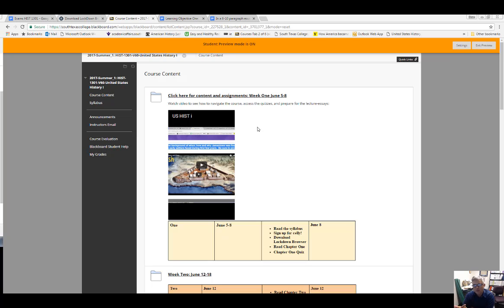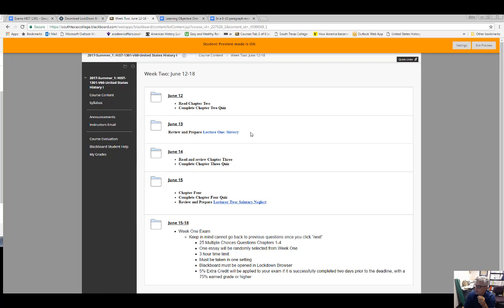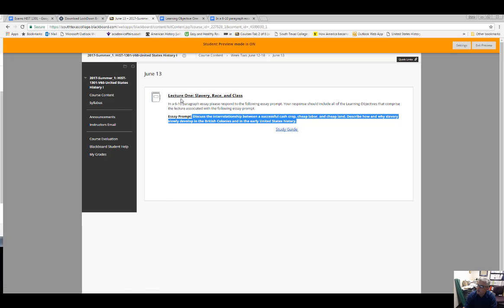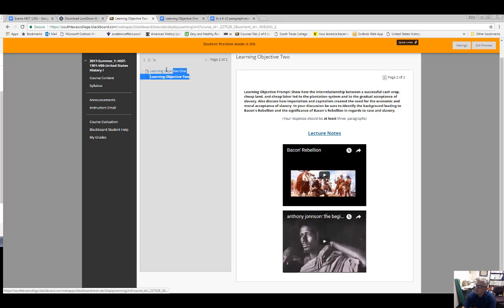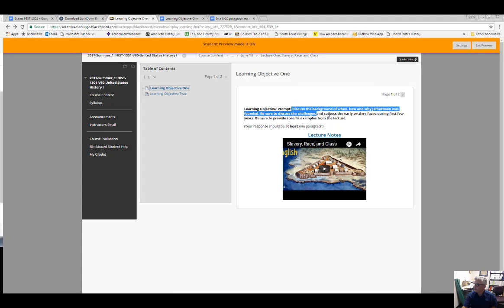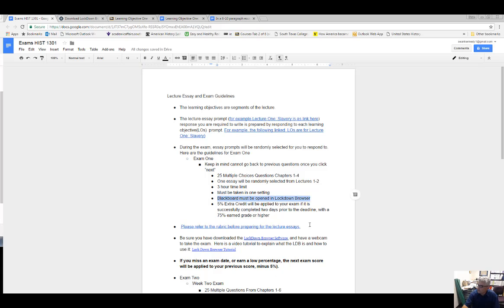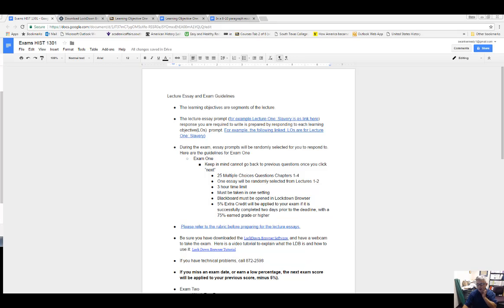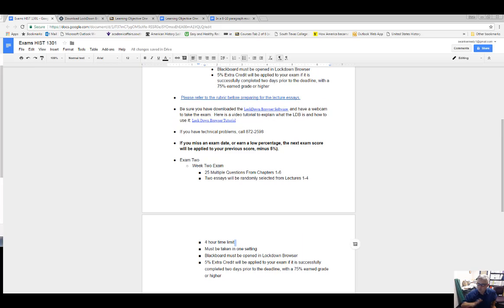Exam US ONE